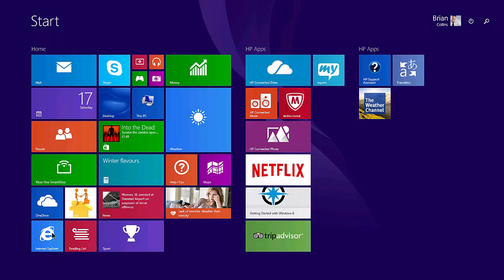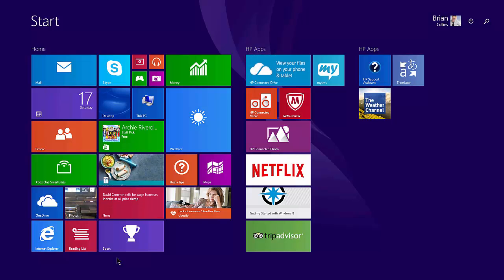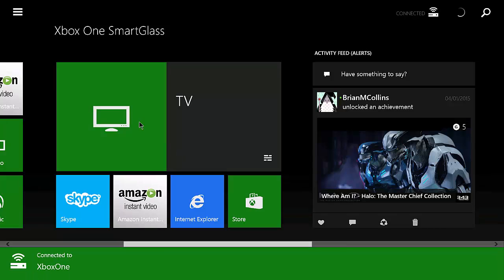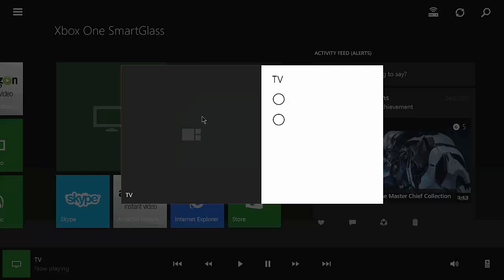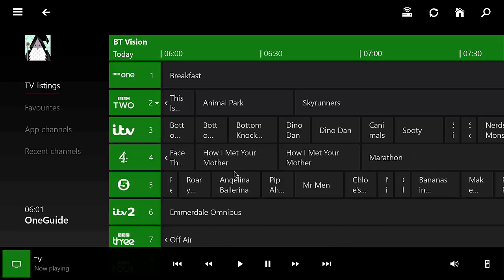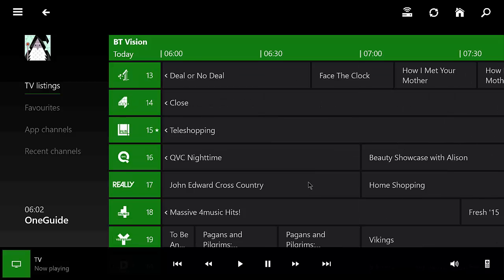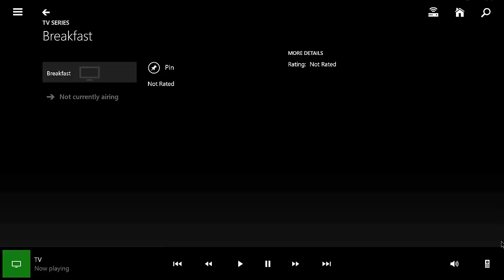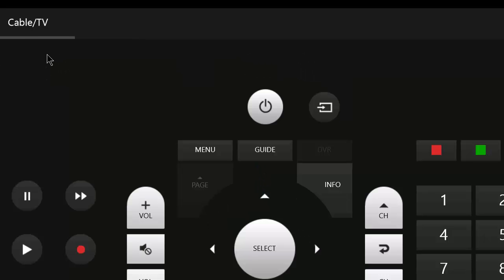Xbox One SmartGlass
This allows you to view and control various aspects of your Xbox One using your Windows® RT, 8, Android or iOS tablet, phone or computer.